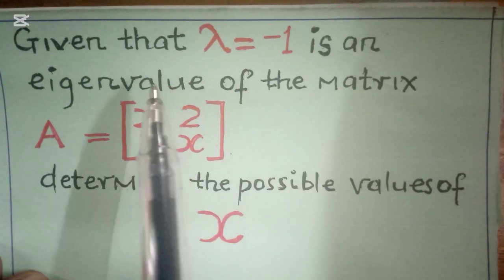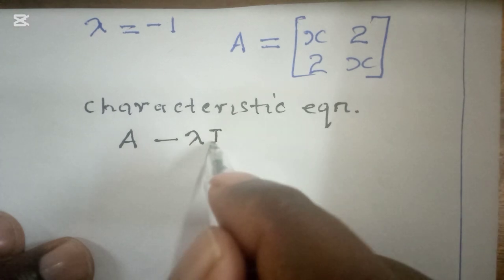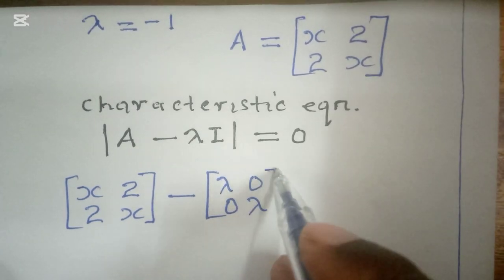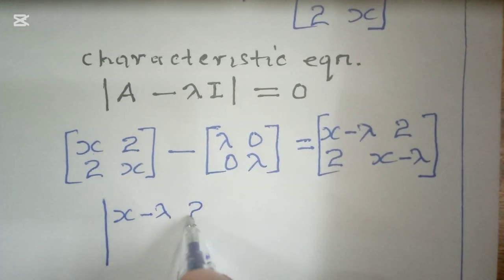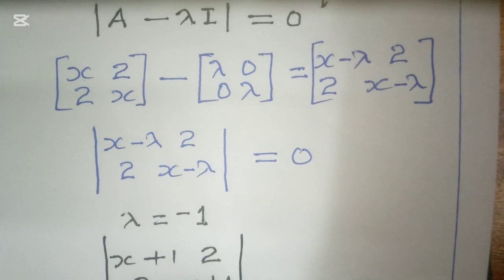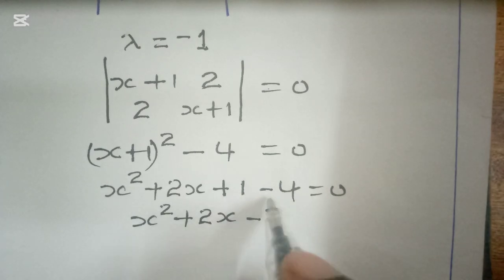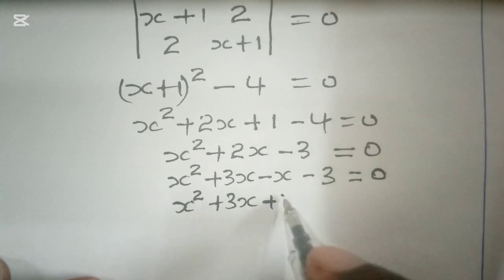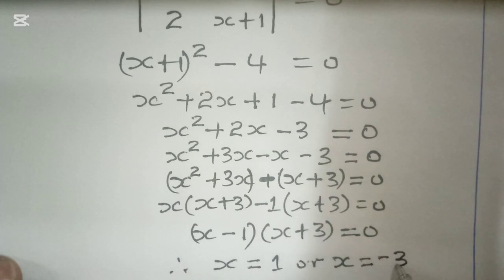Find x given lambda = - 1 Eigen Value